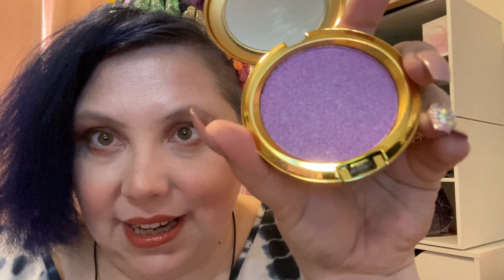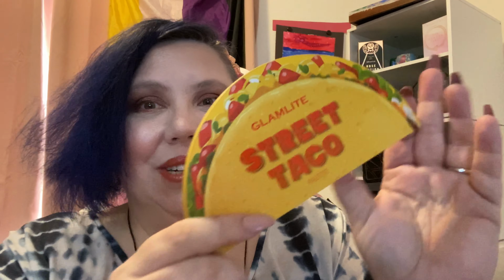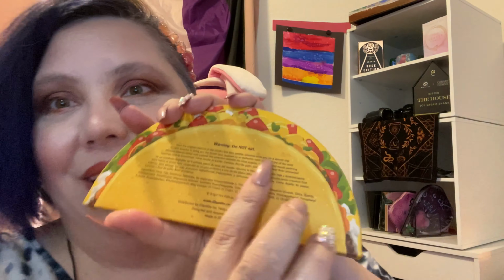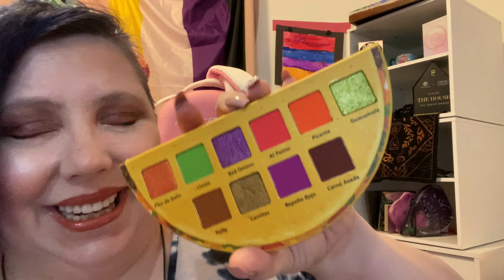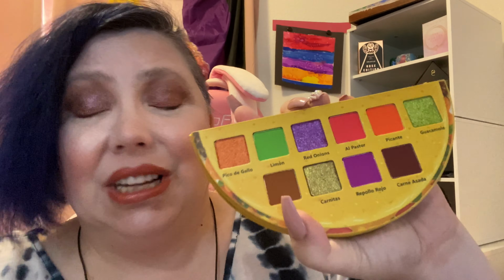Glamlite Donut Palette & Foodies Box Makeup Review